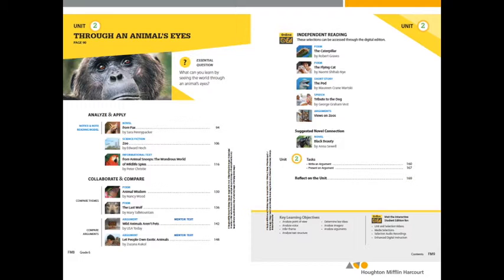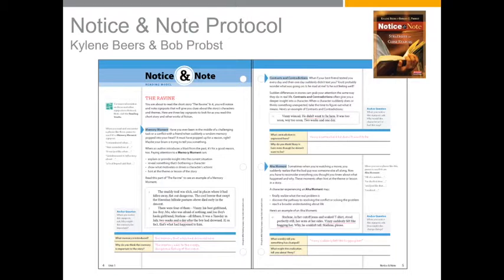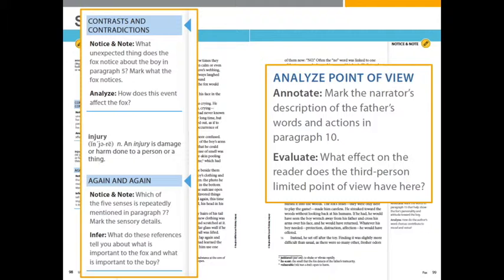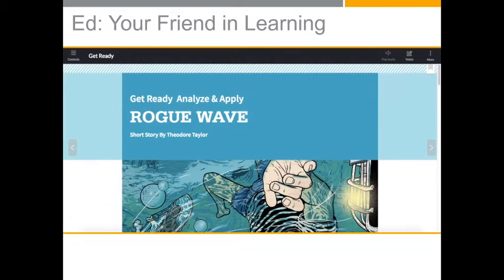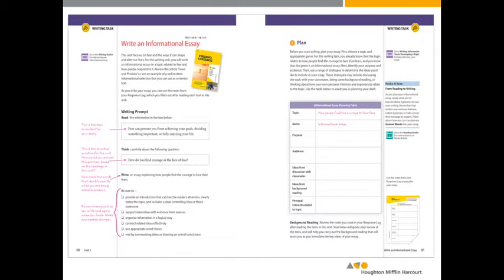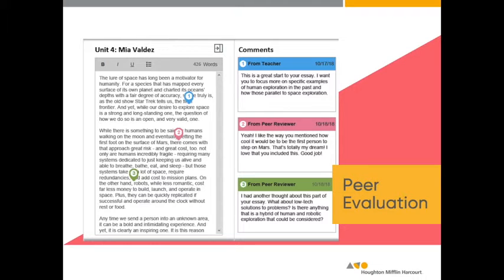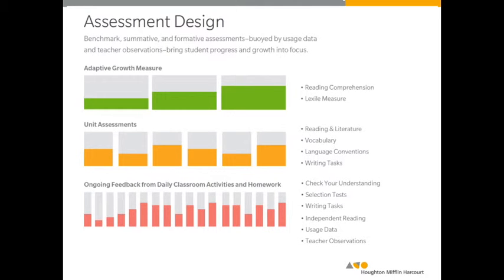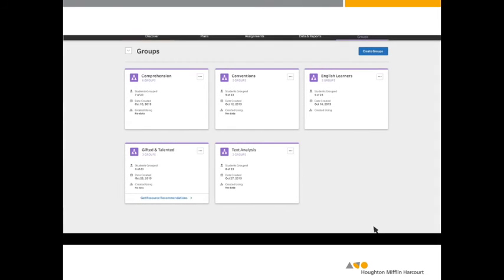ILT Into Literature